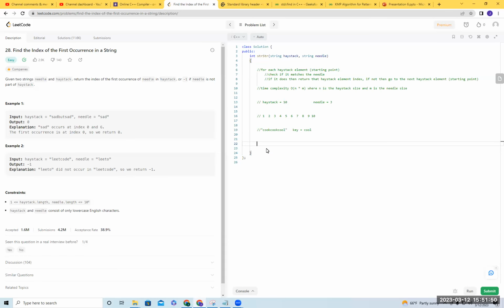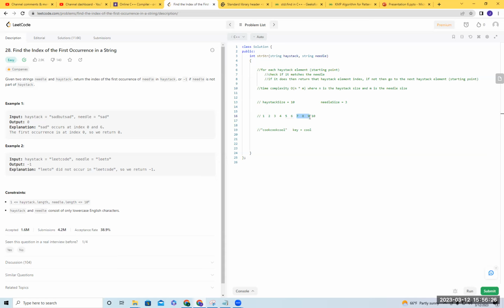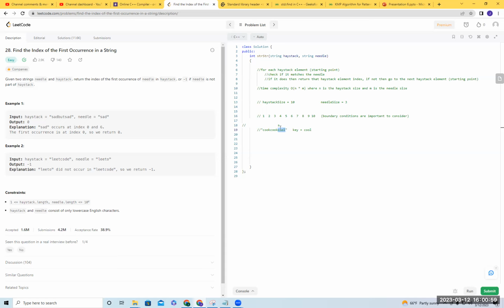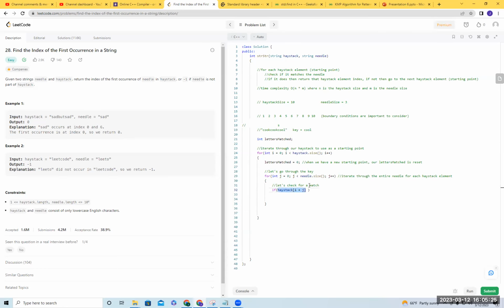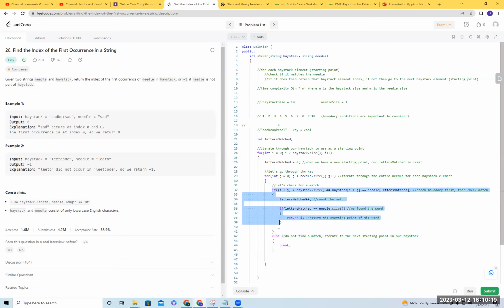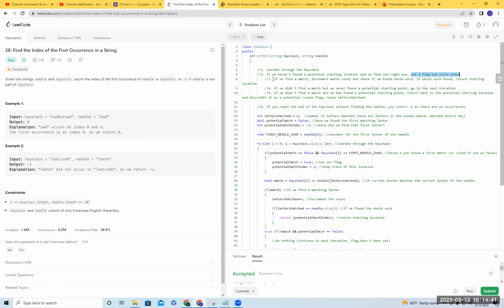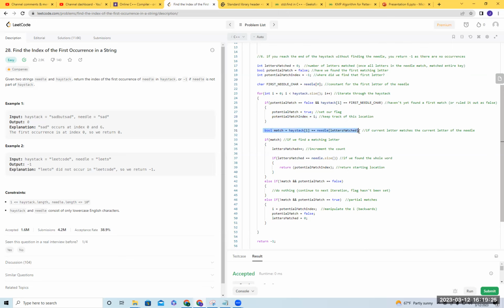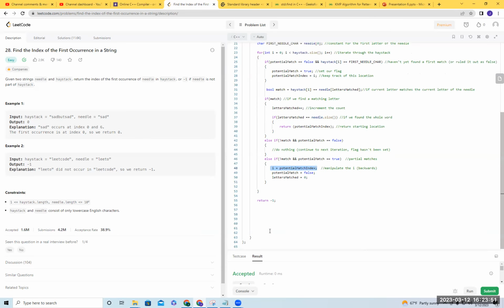Leet Code - First Occurrence In a String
Hello everyone, today we are covering two solutions with time complexity O(n * m). Both are brute force methods. The first solution uses nested for loops and for each haystack element starting point, we check if the key matches from that starting point. The second solution uses a single for loop but it's essentially the same solution because we backtrack our counter whenever we find partial matches. This video is pretty lengthy so I greatly appreciate if you stayed for at least one part of the solution.

0:00 Problem Description
2:00 Two Solutions with same Time Complexity - O(n * m)
3:00 Solution 1 Pseudocode
10:30 Coding Solution 1
19:40 Solution 2 Pseudocode
25:00 Coding Solution 2
31:00 Wrap Up